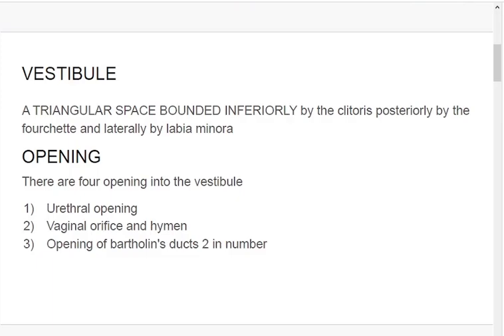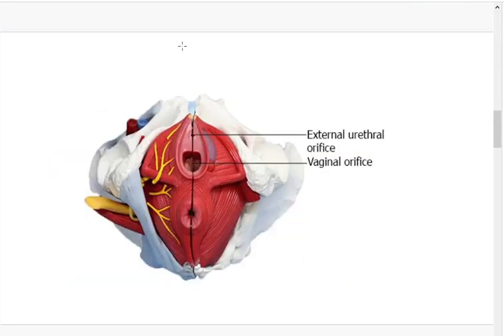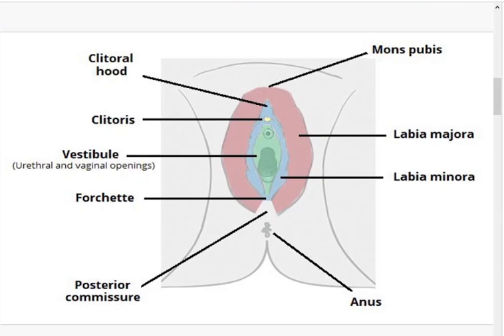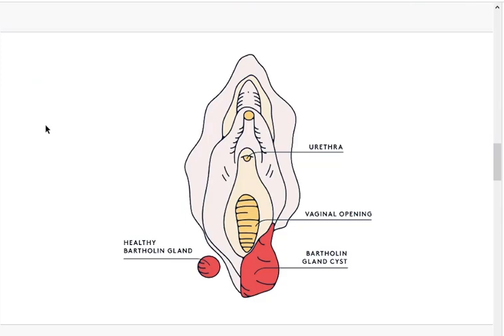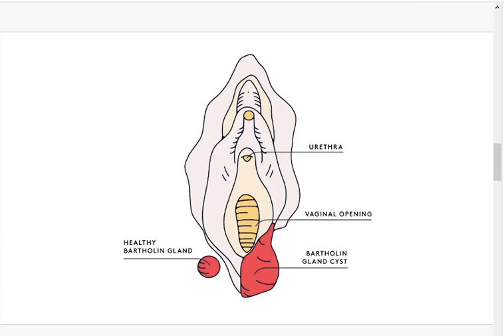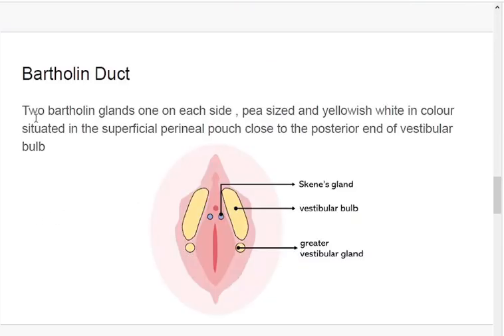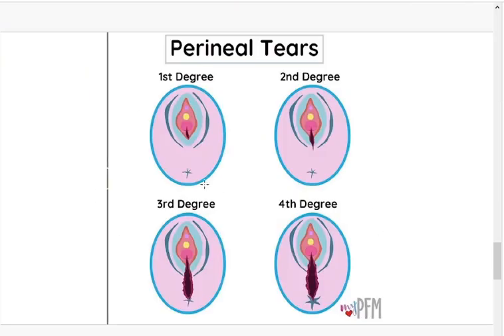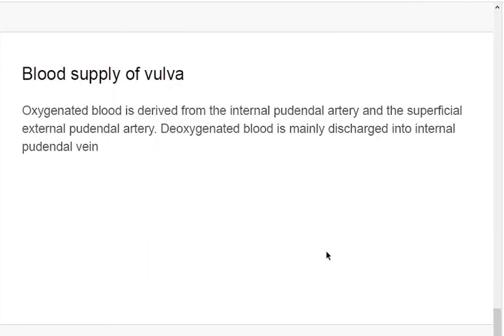Lecture 2 topic vestibule Lhv 1st year students | by Dr Fakher Fatima 2026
Vestibule – Lecture 2 | LHV First Year (2026)
SPIMS College Karor

This lecture covers the topic Vestibule in detail for First Year LHV students, following the updated 2026 syllabus. The session focuses on clear concepts, easy explanations, and exam-oriented learning to help students understand the structure and function of the vestibule effectively.

👩‍⚕️ Lecture By: Dr. Fakher Fatima
🏫 Institute: South Punjab Institute of Medical Sciences (SPIMS), Karor Campus
🎓 Program: LHV First Year

🔹 This lecture is helpful for:
 • LHV First Year students
 • Concept clarification